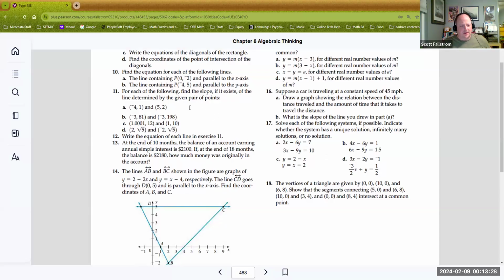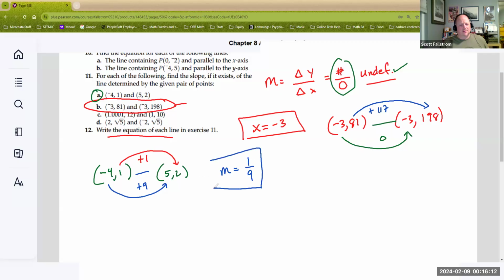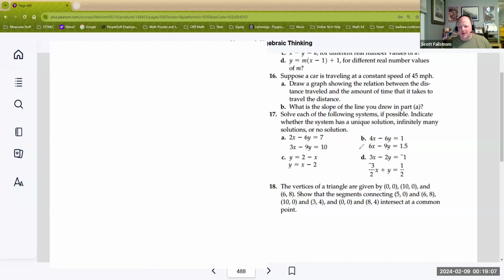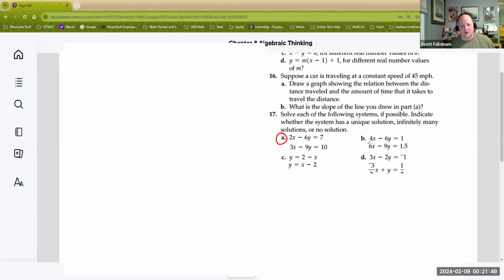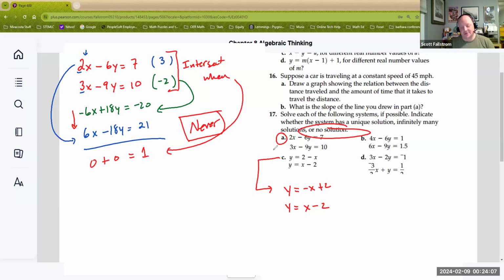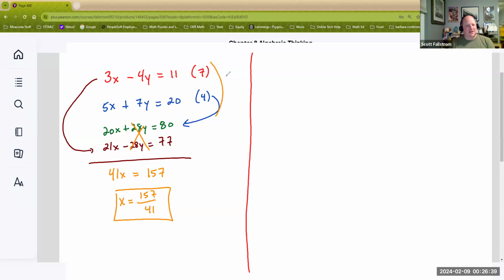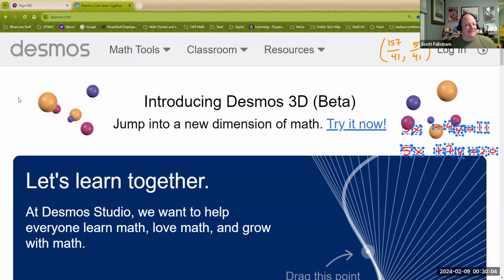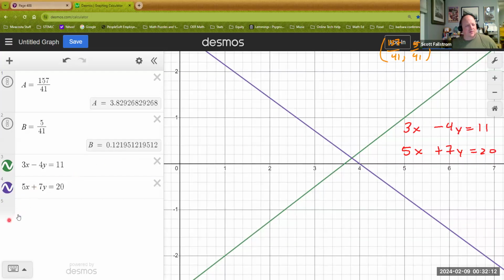Section 8.4 - Homework Questions Part 2